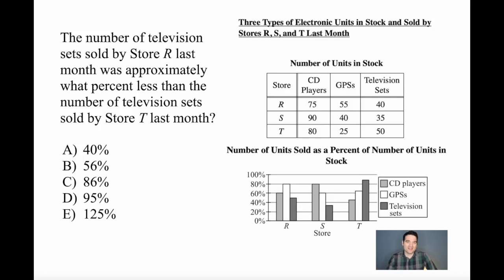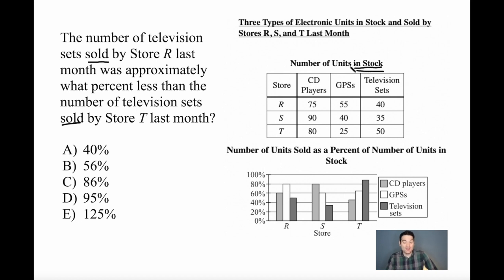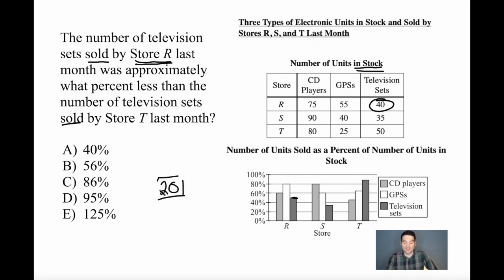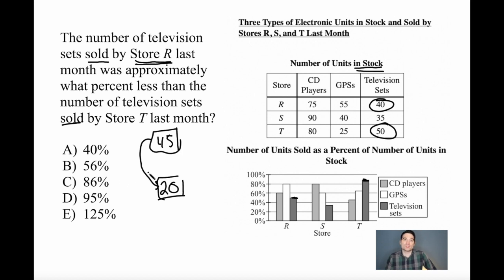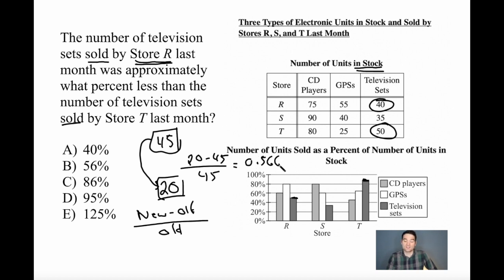PowerPrep 2 Math Section 2 (Advanced) #15